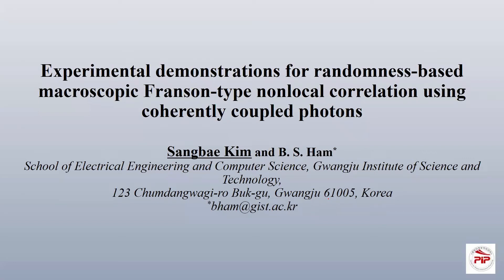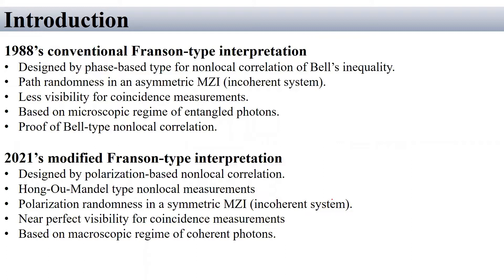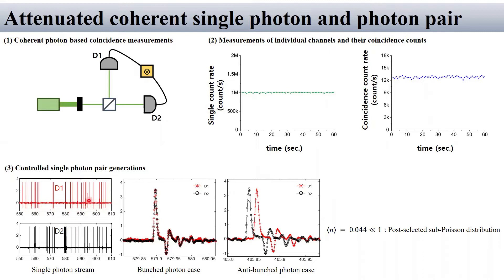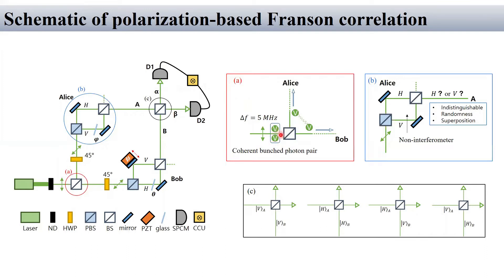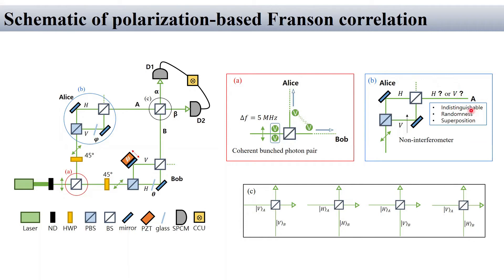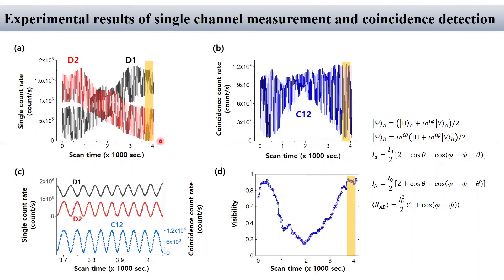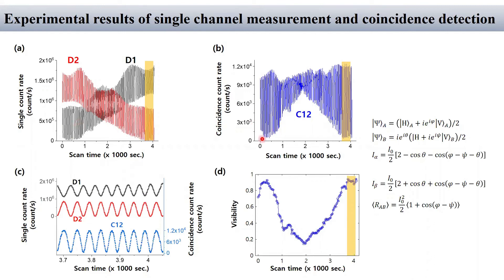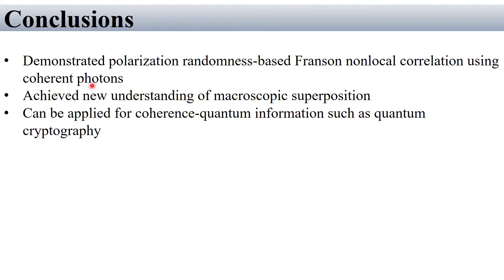2 김상배 2021 'EECS day' Poster Session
김상배 2021 'EECS day' Poster Session